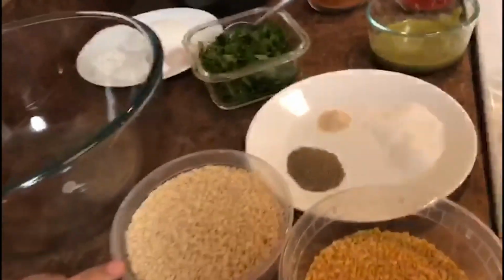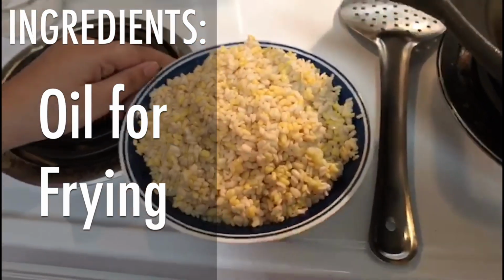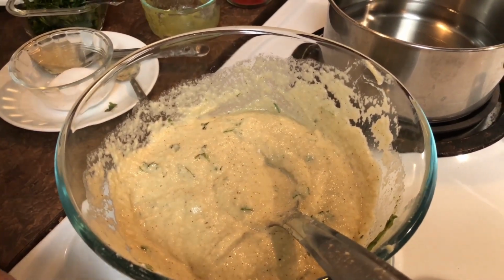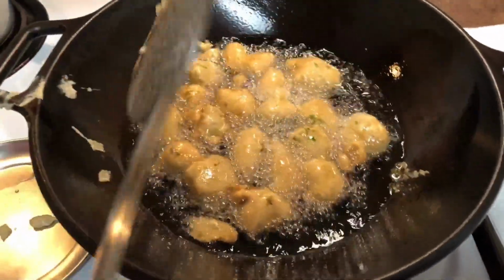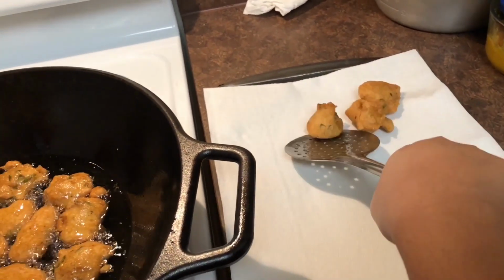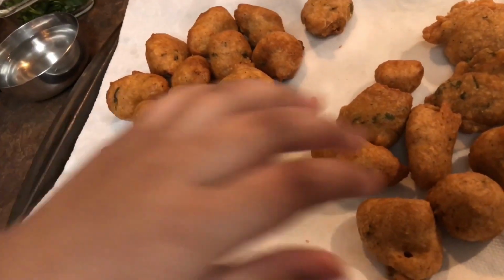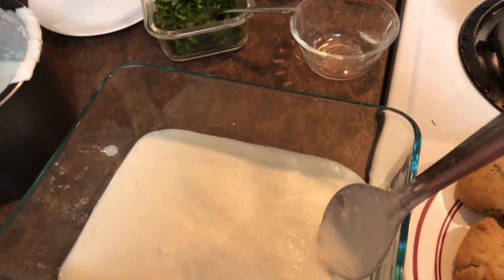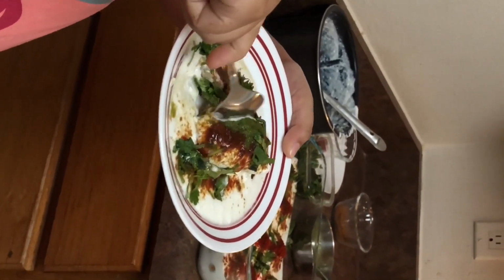HOW TO MAKE DAHI VADAS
Watch an 8-year old teaching you how to make Dahi Vadas😘